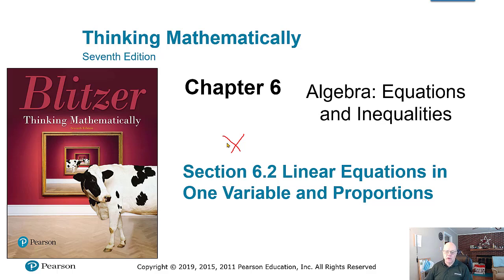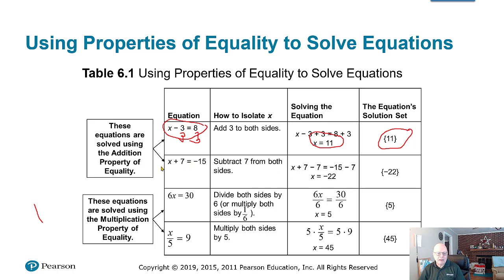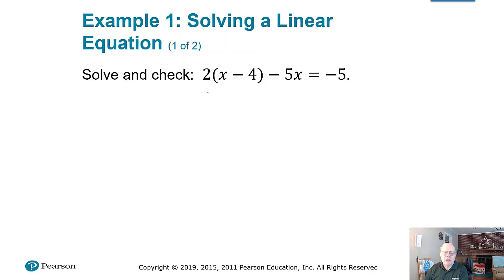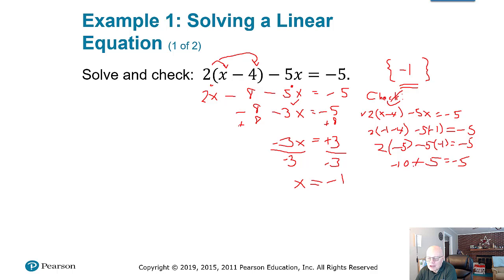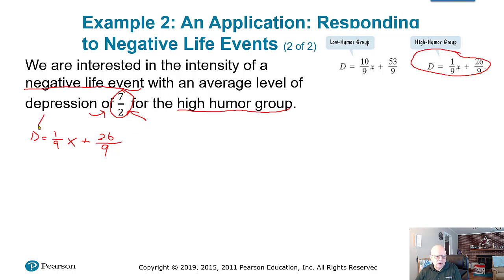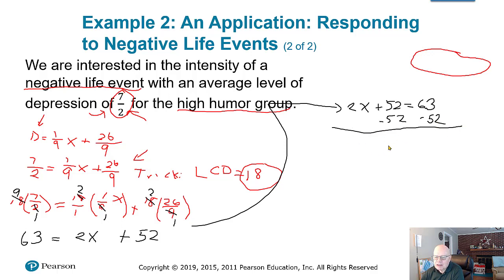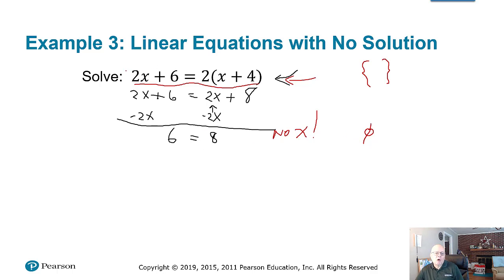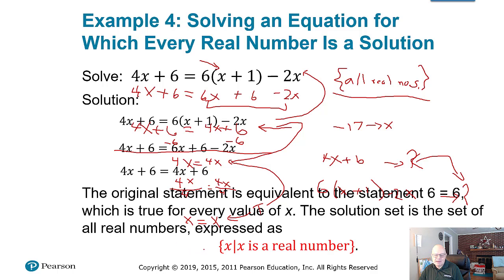Lesson for 06 02 Linear Eq in 1 Variable and Proportions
Solve linear equations containing fractions.
Solve proportions.
Solve problems using proportions.
Identify equations with no solution or infinitely many solutions.